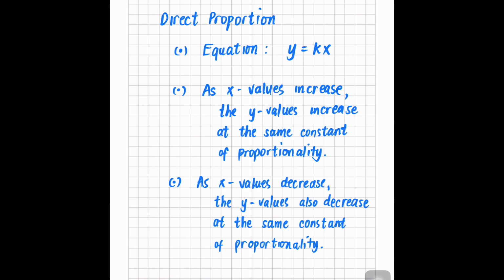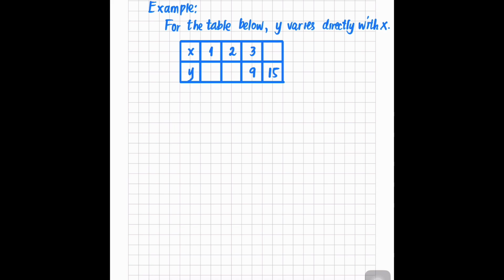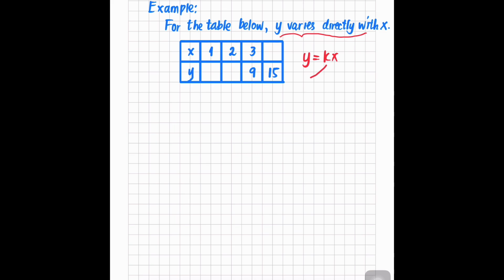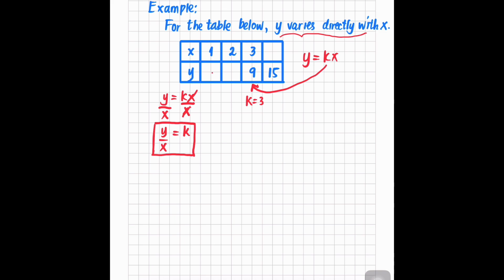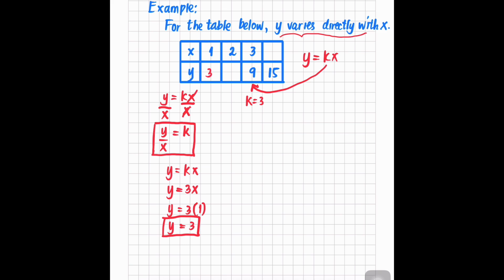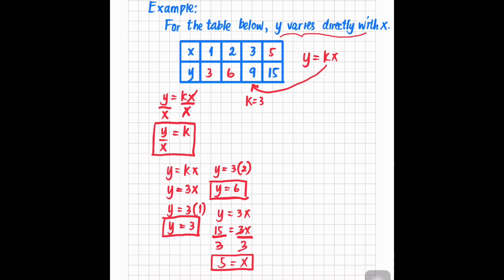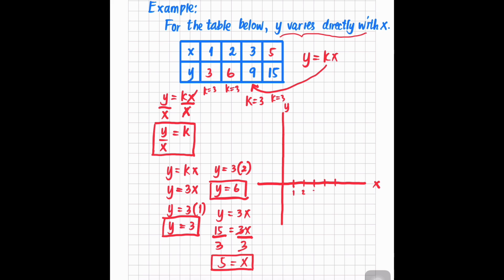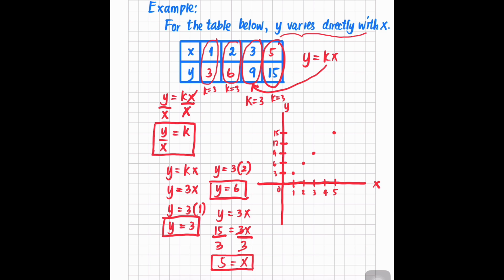Graphing DIRECT PROPORTION | EASY step by step TUTORIAL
This Math Video Tutorial discusses how to graph a direct proportion equations when a table of values is given.

HOW TO:
1. From the given table, identify the value of "k" (or the constant of proportionality) by using the formula: k = y divided by x

2. After finding the "k", find the other missing values by using the value of "k".

3. Once the table is complete, PLOT all the pairs of points on the coordinate plane.

4. Alternatively, if you already have the background about the concept of slope of a straight line (m = rise / run), you can start the graph by using the value of "k" as the slope and apply the rise/run by counting the units from the origin (0, 0).

(Graphing Linear Equations using the slope and the y-intercept)